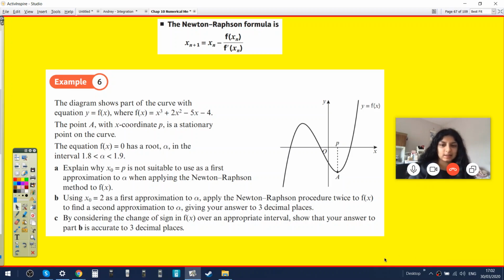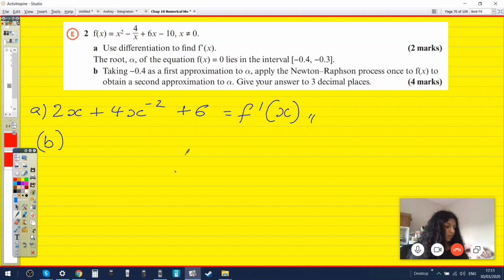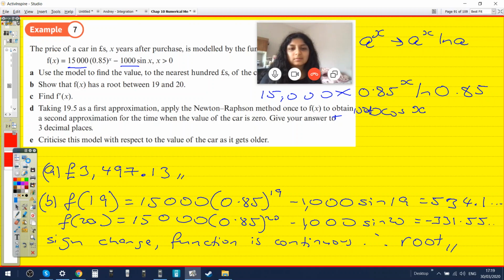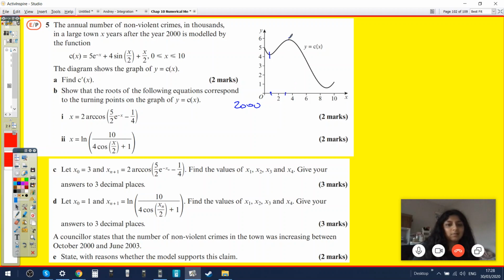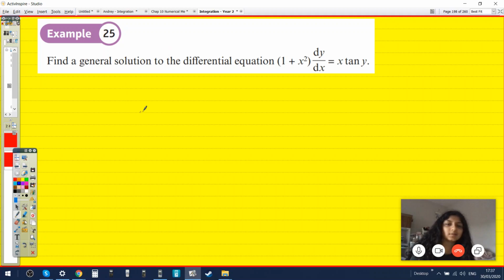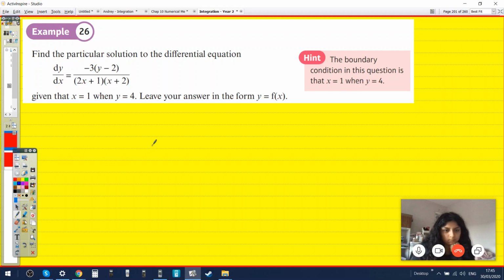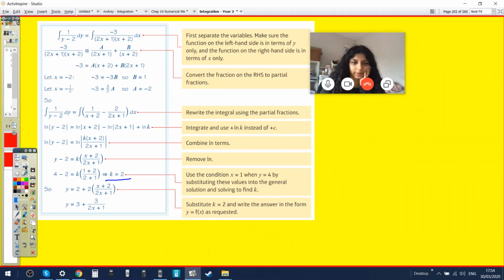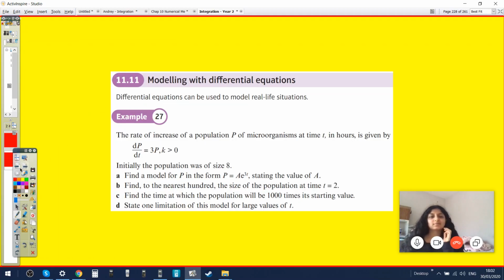Amogha Newton Raphson, Differential Equations - Year 2 A Level Pure - 30.3.20